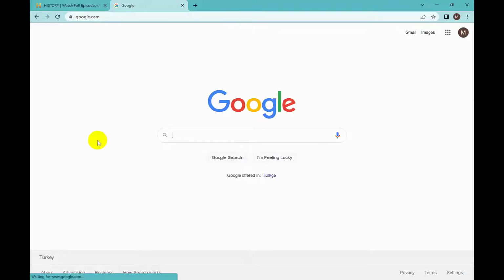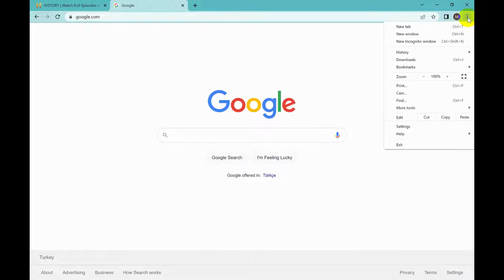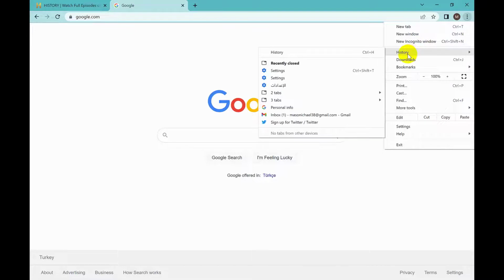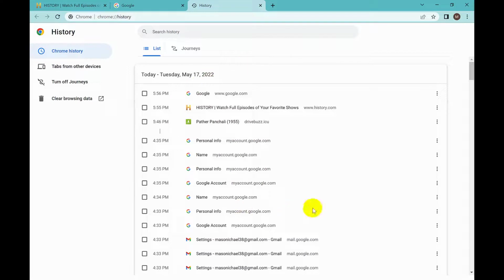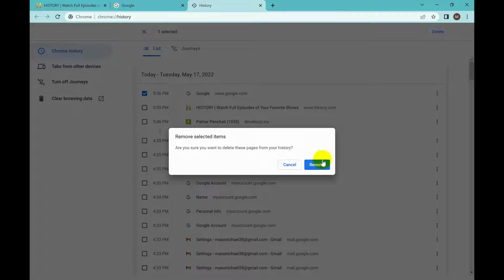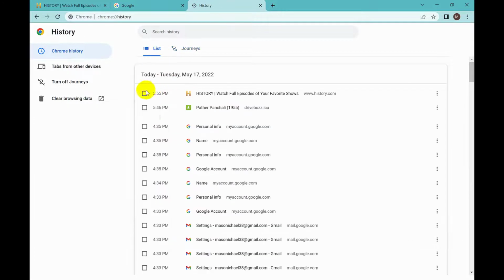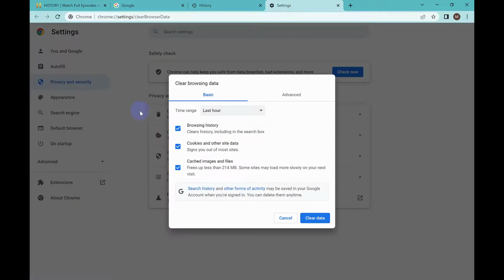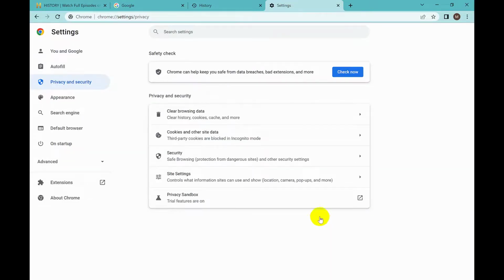How to Delete Chrome Browser History in 2022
Learn how to delete your Chrome browsing history in this step-by-step video tutorial in 2022 easily

clear
browser
chrome
pc
cookies
history
control
shift
delete
browsing history
site data
cached
cache
images
files
device
google
erase
clean